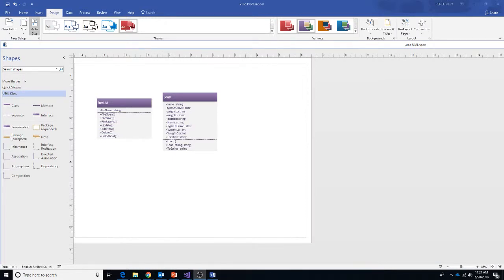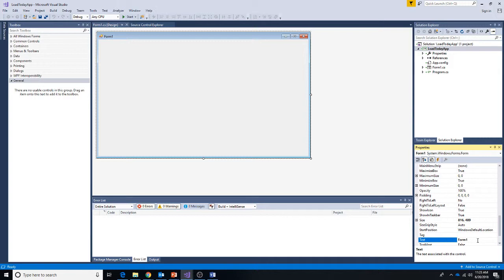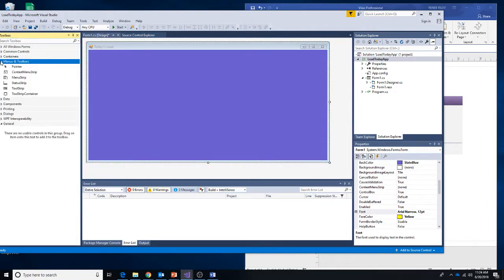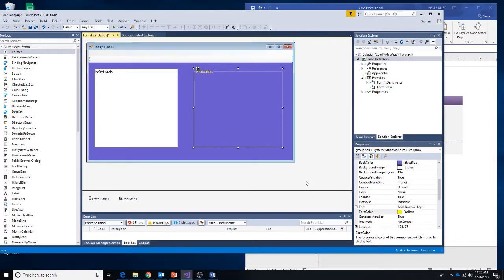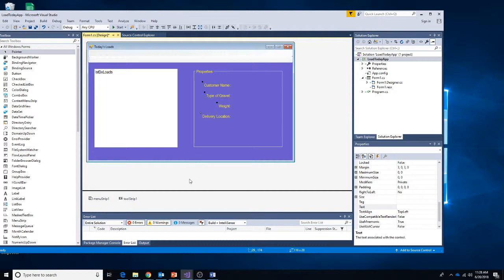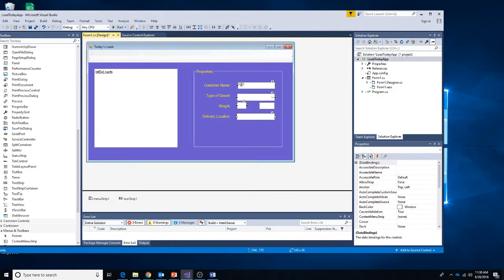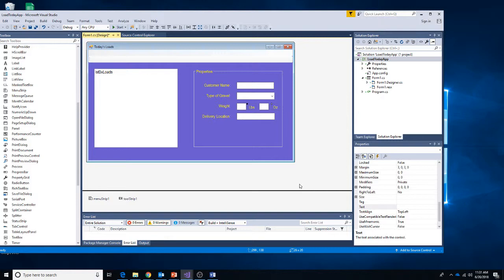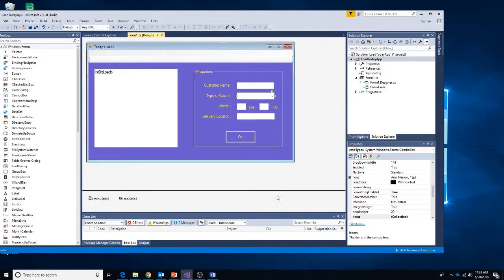CIS150 Final 2 Form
Create our form and form controls